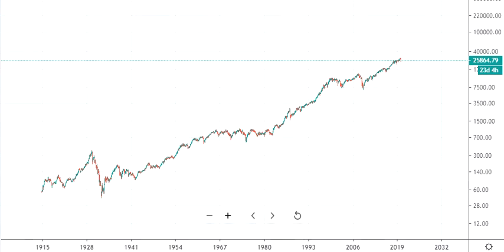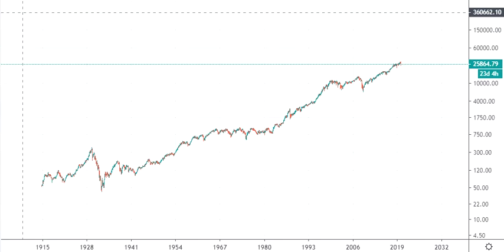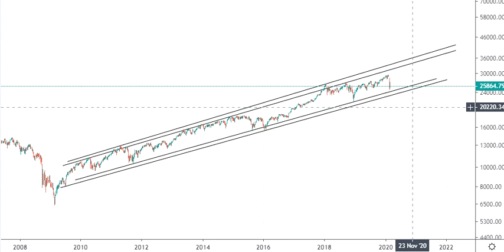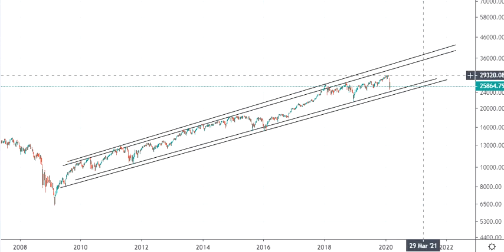Dow Jones Industrial Average 8 March '20 | Technical Analysis | Long Term Chart Analysis | English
Hi, I am Satyajit, and heartily welcomes you to my channel
About the video: Hello friends, in this You Tube Channel video, I am going to discuss about Dow Jones Industrial Average Index, and it's long term chart movement going forward

About the channel:
I will provide educational, informative and stock/financial market related contents in this channel

If you like to send something:
HIG 27, 1st Floor
Dharma Vihar
Khandagiri, Bhubaneswar
Odisha-751030